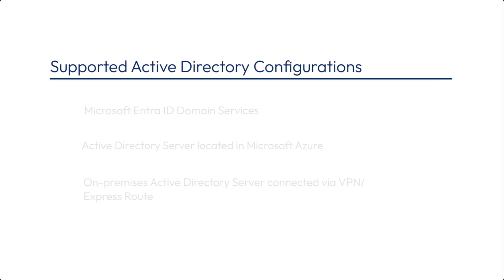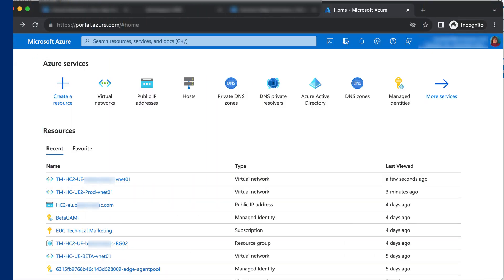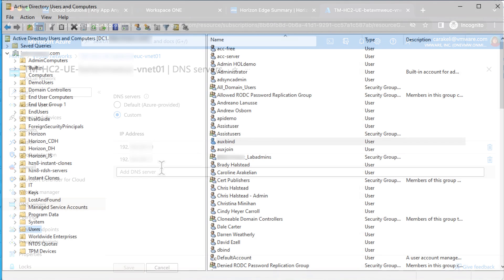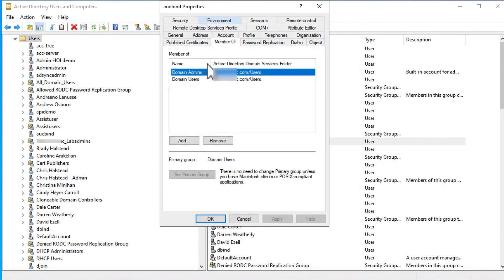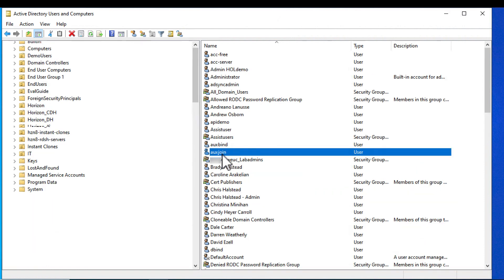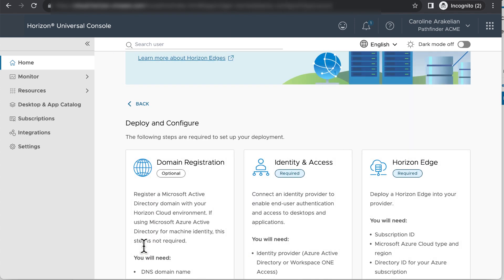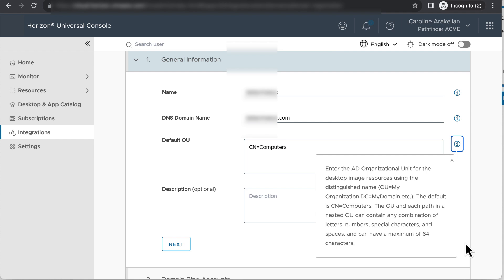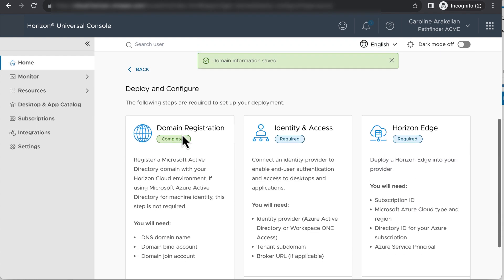Registering the Domain to Be Used with Horizon Cloud Service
One of the first setup tasks for Horizon Cloud – next-gen is to bind an Active Directory domain to Horizon Cloud Service so that machine objects can be created in Active Directory. These machine accounts are for virtual desktops and app servers of published apps.